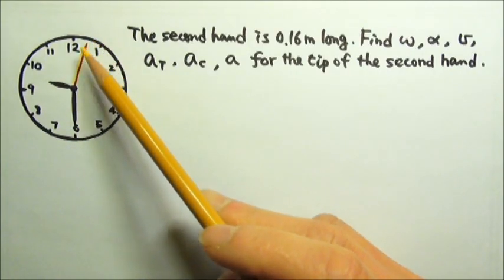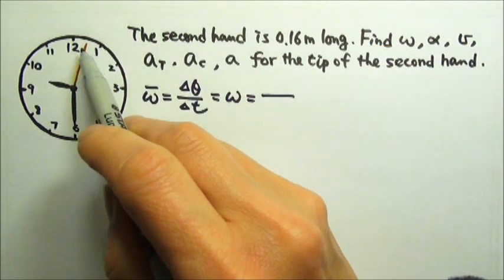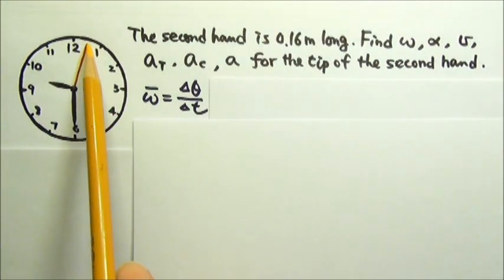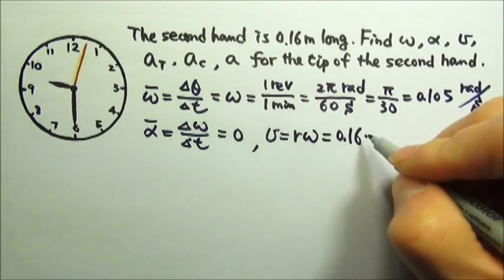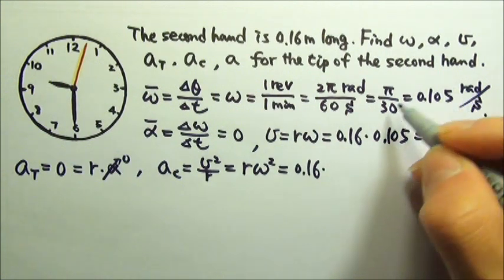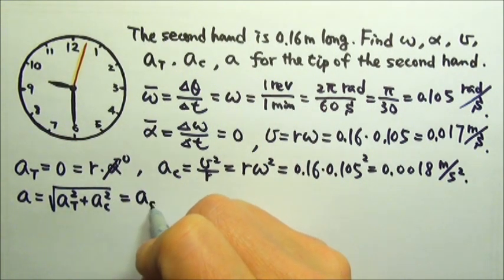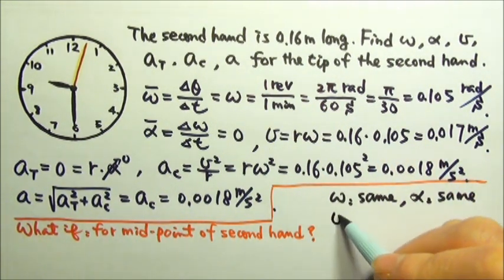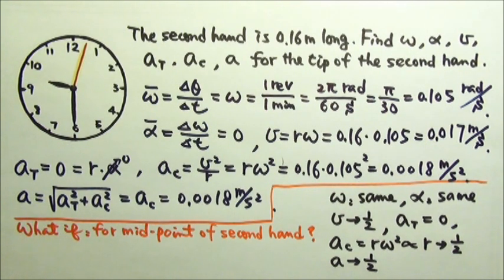AP Physics 1: Rotation 5: Relating Translational & Rotational Quantities: Second Hand of a Clock